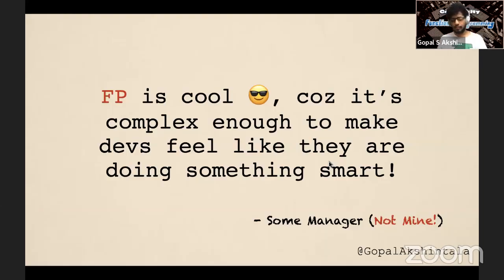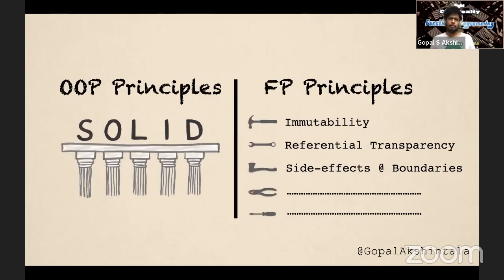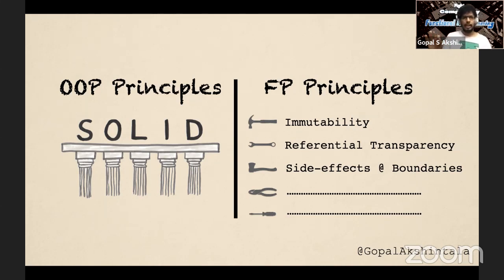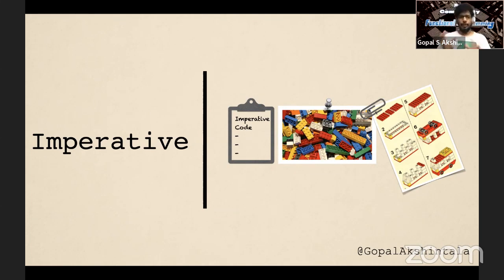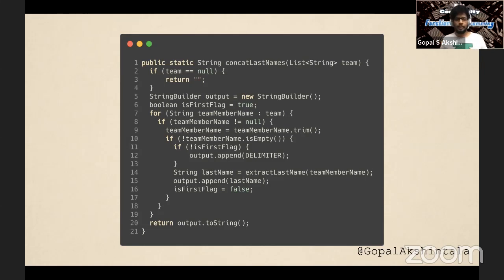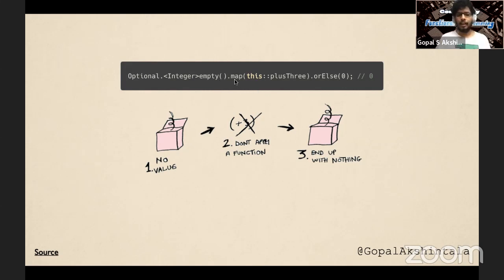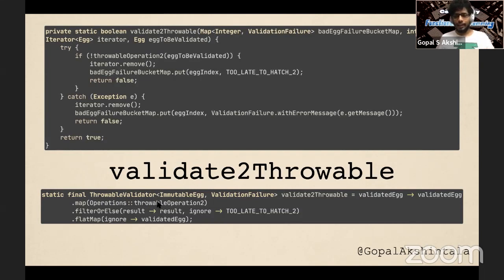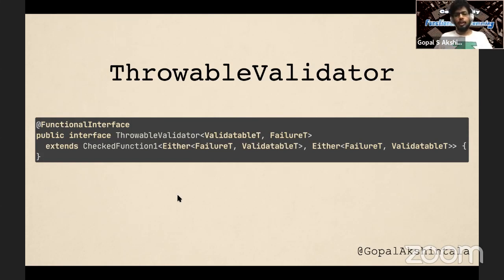javaBin Online: "Fight Complexity with Functional Programming", Gopal Akshintala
A Metric-driven approach to reduce Cognitive Complexity in a code base, using Functional Programming, demoed hands-on, by solving a complex real-world design challenge - REST API Bulk Validation, with an extensible Framework that separates what-to-do (Validations) from how-to-do (Orchestration).